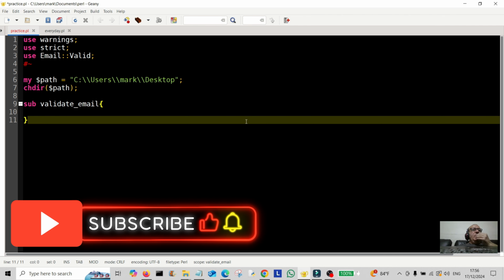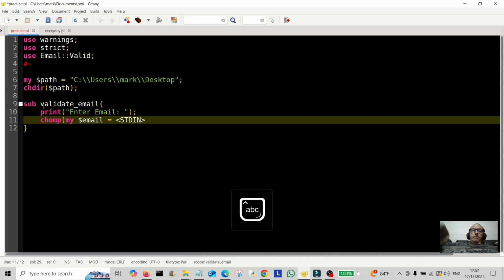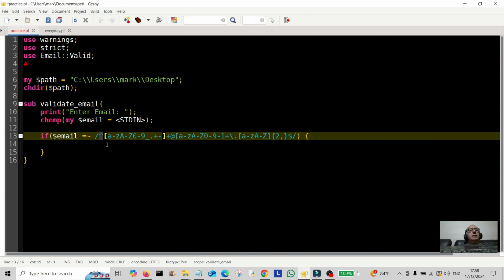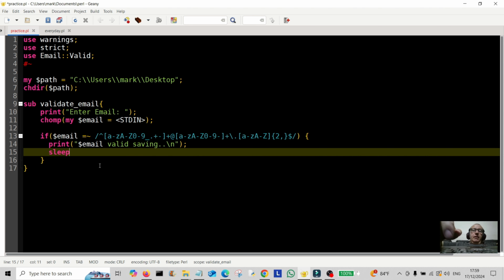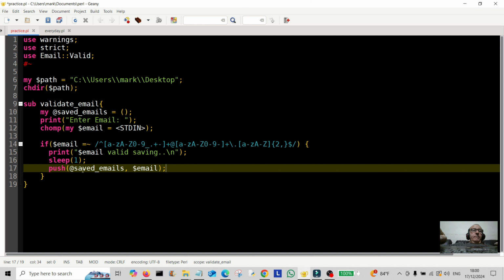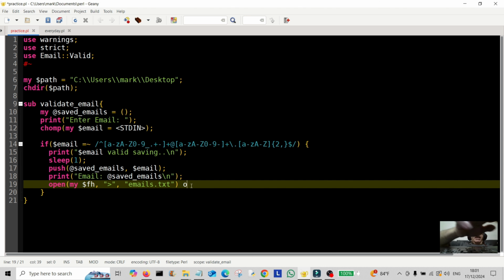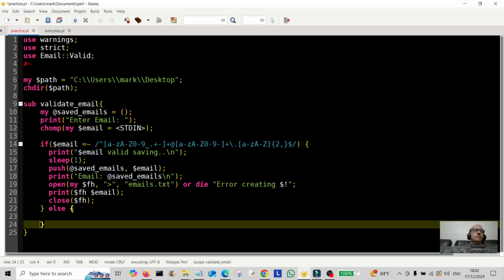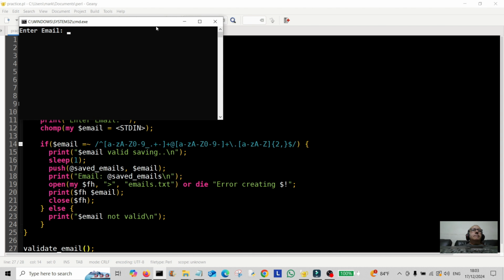Perl Email Validator Project - Easy Way to Validate Emails 2024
Learn how to use a Perl email validator with simple, effective scripts. Validate emails fast and boost your coding efficiency. Perfect for developers!